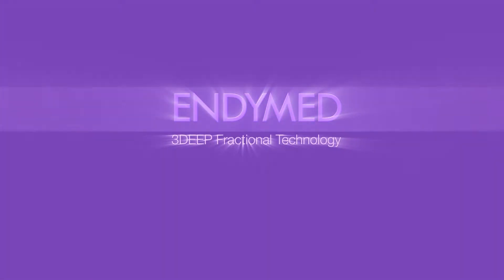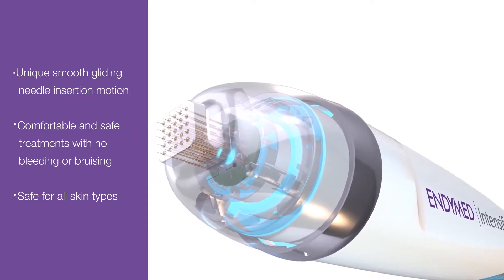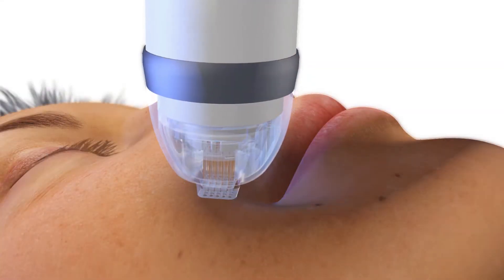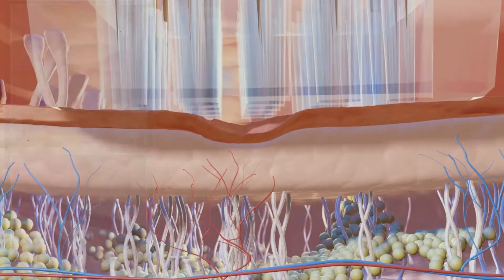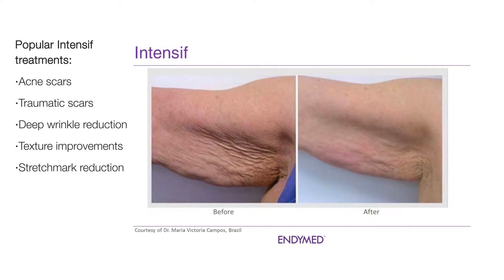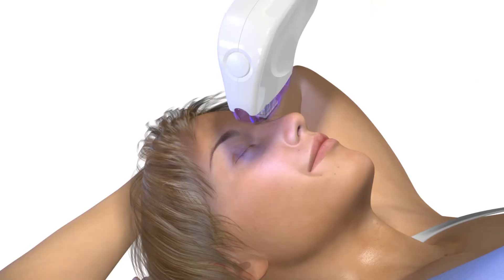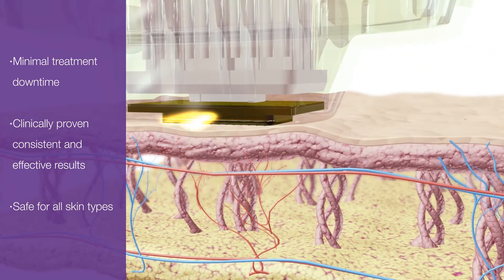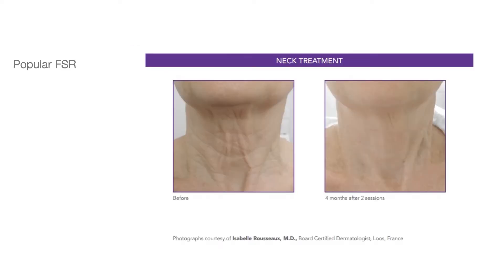ENDYMED Fractional technology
Learn the science behind the technology of ENDYMED INTENSIF & FSR treatments.